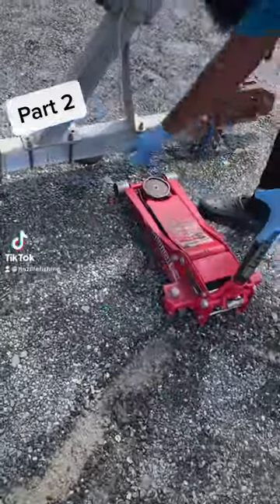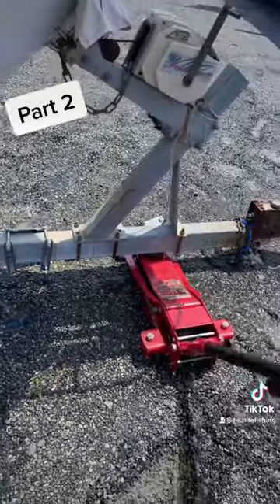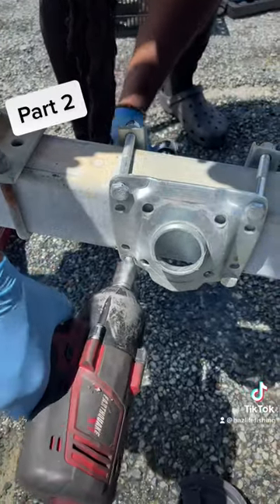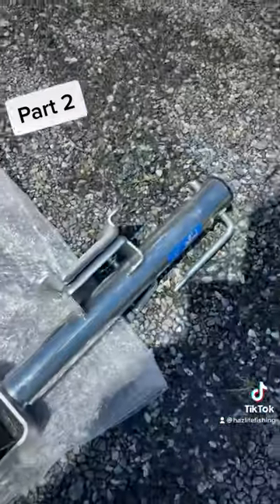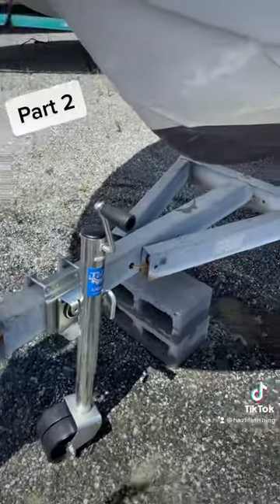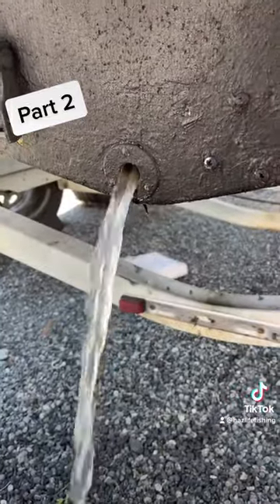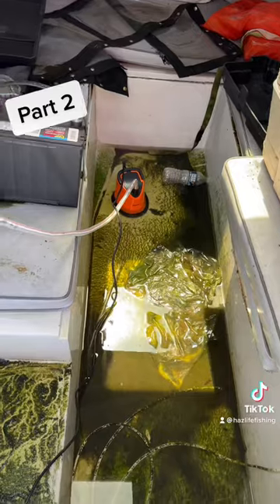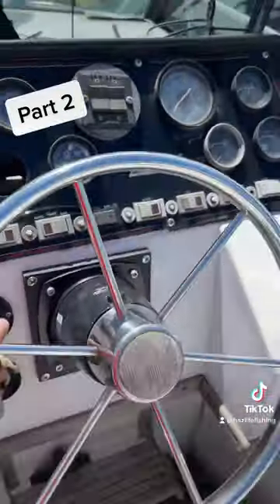Operation get the boat on the water part 2